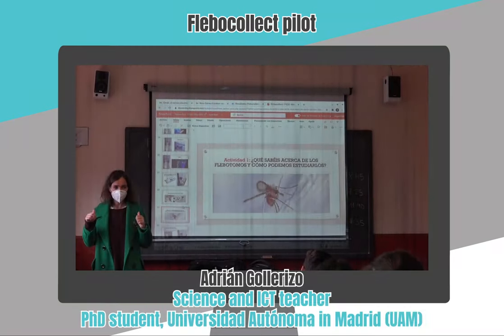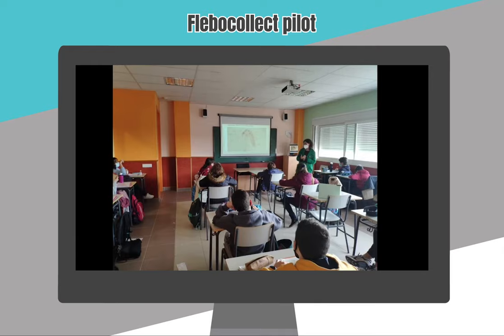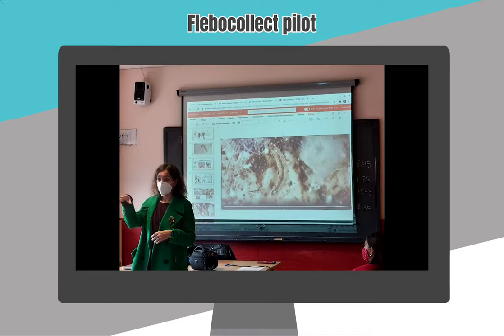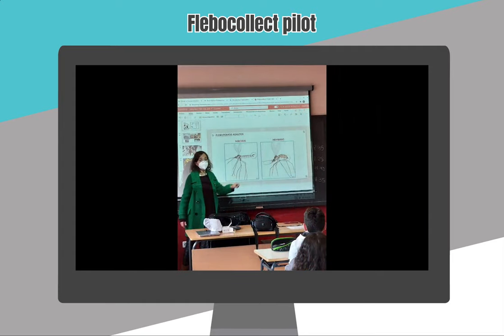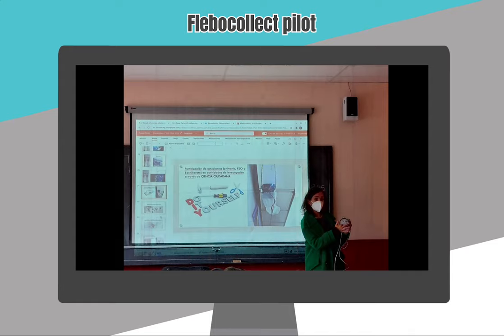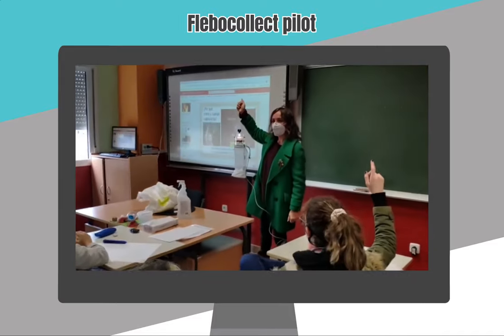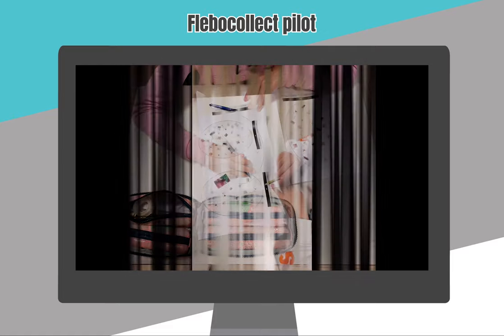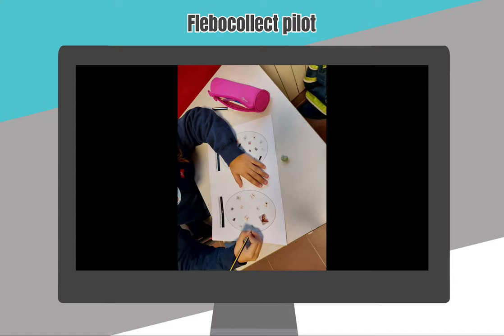BRITEC IO3 5.4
The exemplary citizen science pedagogical practices and “science pills” videos developed under this output feed into the Citizen Science Toolkit; complemented with additional tools and guidelines, they may serve as guidance and inspiration for teachers and researchers from throughout Europe to bring research into classrooms.
Adrian Gollerizo, Science and ICT teacher, PhD student, Universidad Autonoma in Madrid (UAM).